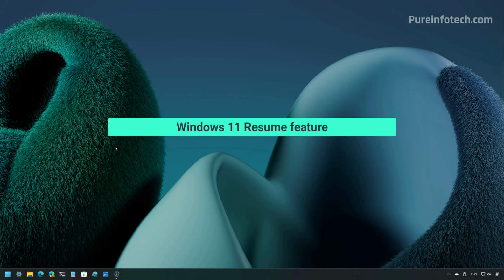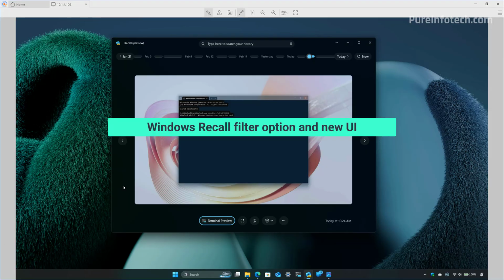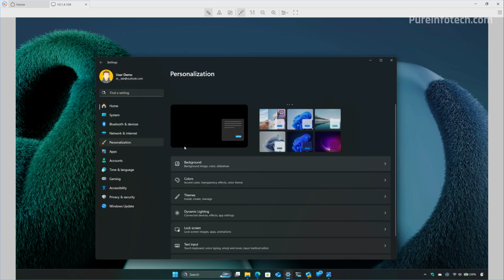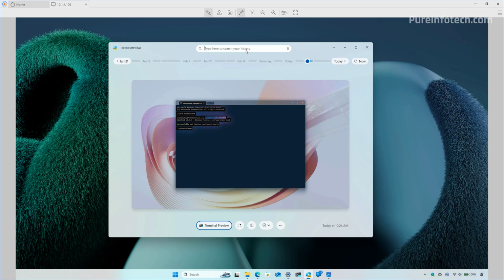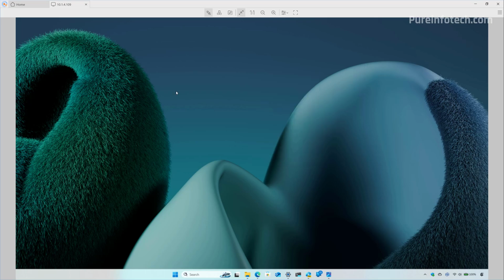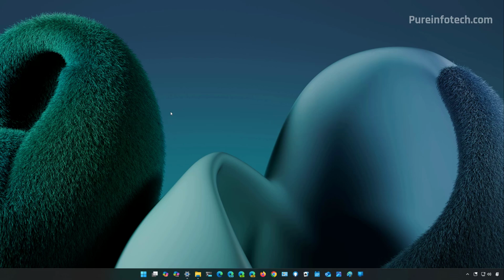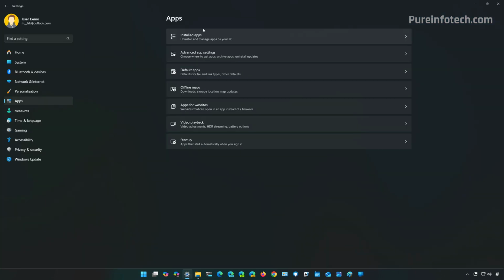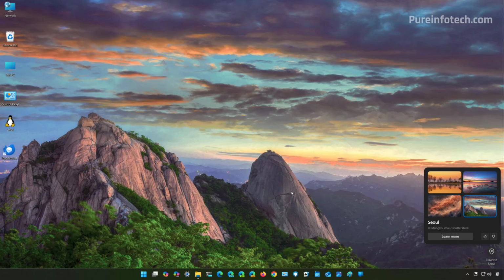Windows 11 build 26120.3281: NEW Recall changes, Taskbar Share button, UI inconsistency ✅ KB5052086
Build 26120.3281 (KB5052086) for Windows 11 new Windows Recall UI changes, Taskbar with Share button, and Microsoft continue to add more interface inconsistency. See ✅

00:00 Intro
00:27 Subscribe to channel
00:35 Resume feature
01:36 Recall UI changes
04:22 Taskbar with Share in Jump List
05:03 Snap with descriptions
05:30 File Explorer changes
06:25 Settings Home update
03:37 Windows Spotlight improvements
07:06 Closing